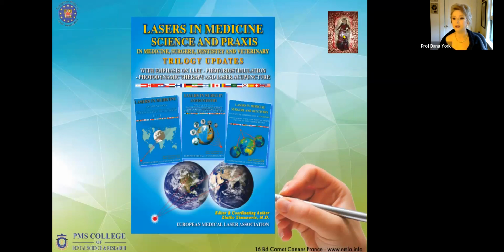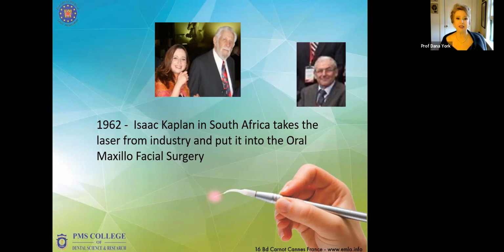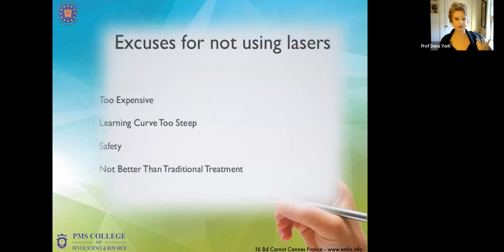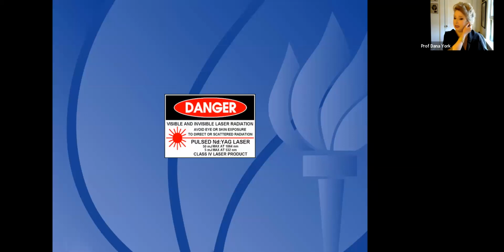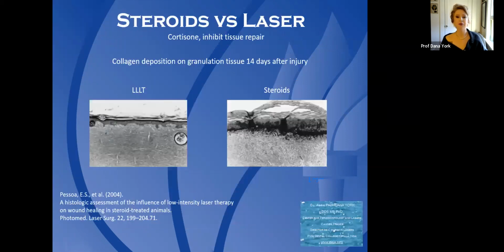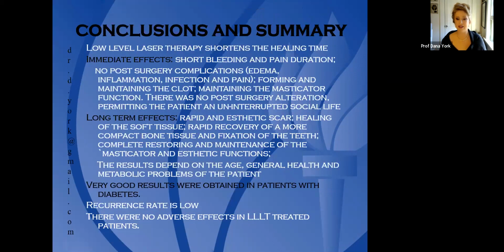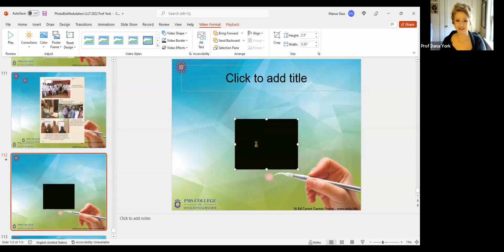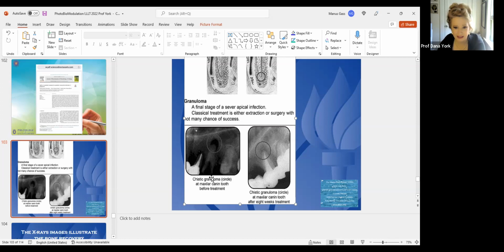Mechanisms of PhotoBioModulation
European Medical Laser Association
Prof Dana York
Talks about the LLLT and its benefits. Definition!